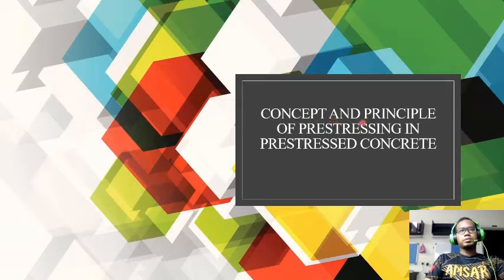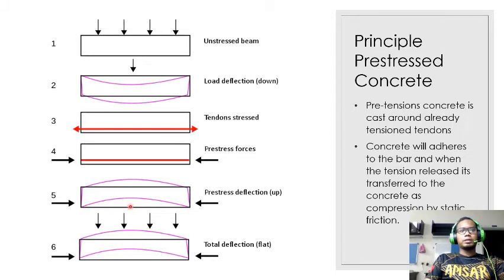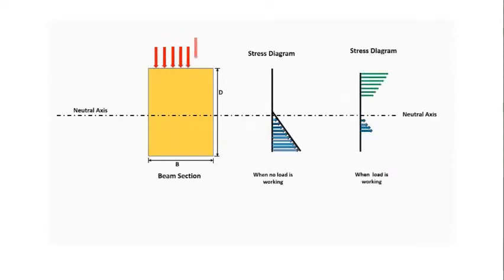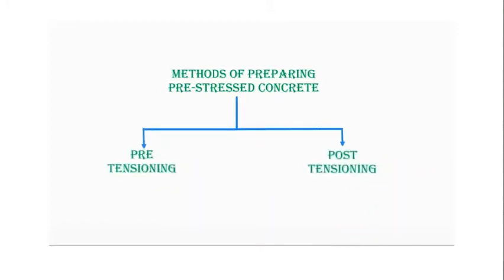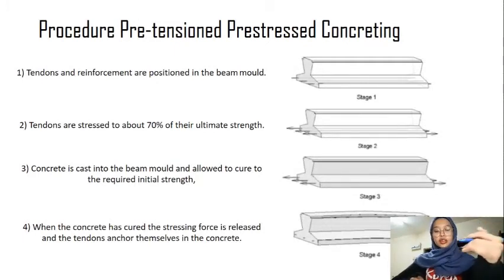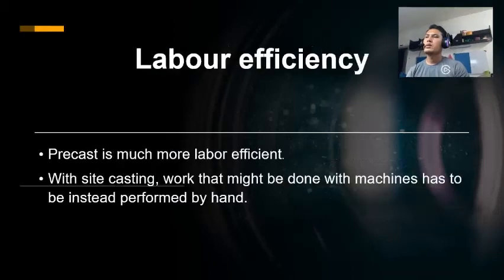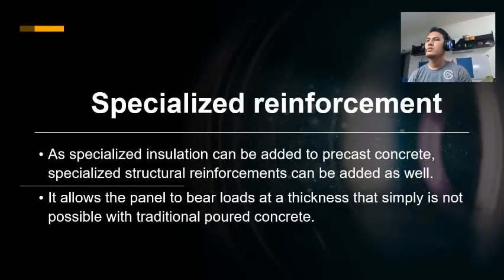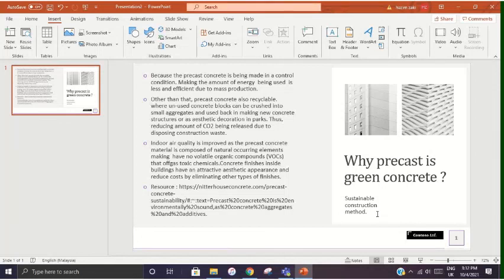Group 3: PEC2218D1/D2 - Concept and Principle of Prestressing in Prestressed Concrete